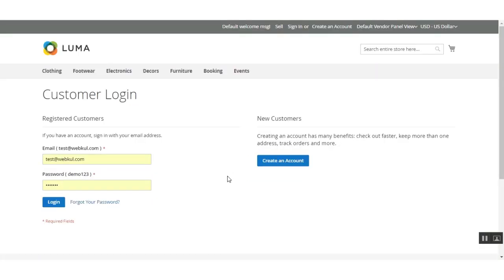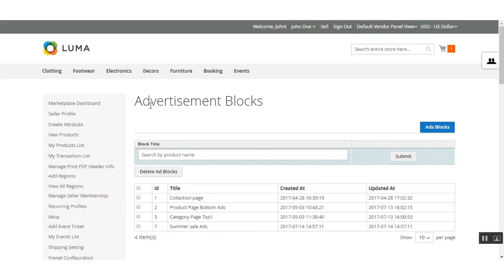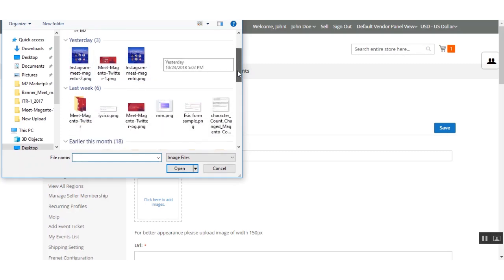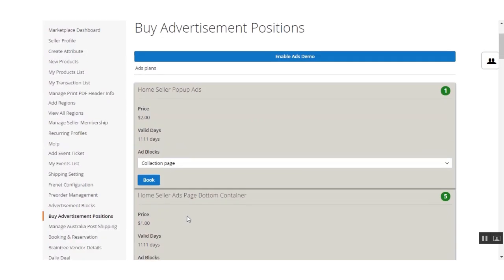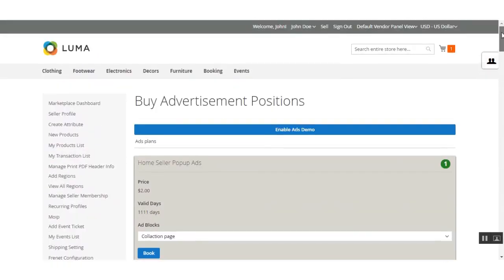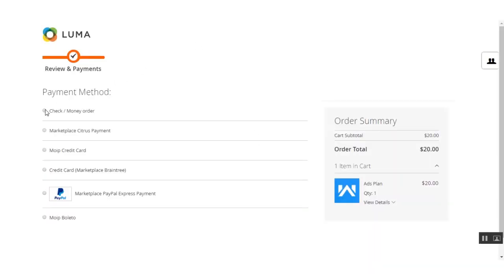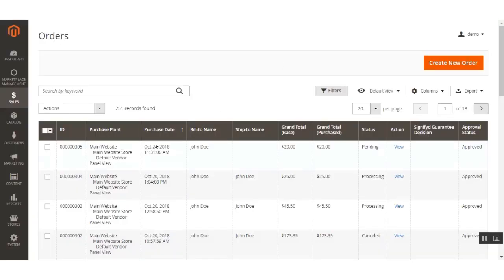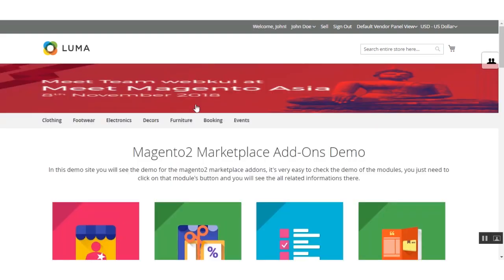Magento 2 Marketplace Advertisement Manager | Seller Configuration & Workflow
Magento 2 Marketplace Advertisement Manager:

In this video tutorial, we have shown how the seller can create his advertisement blocks and how the seller can buy the advertisement positions. lastly, we have shown hos the ads will be displayed at the front end.

2. Raise a Ticket via our HelpDesk system